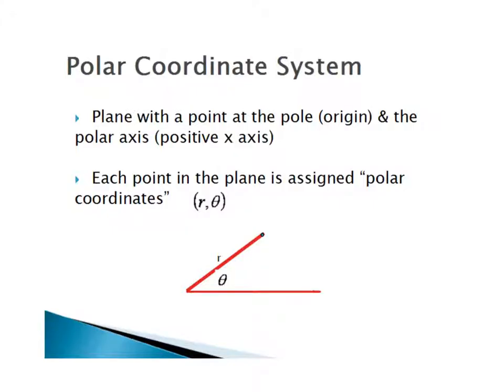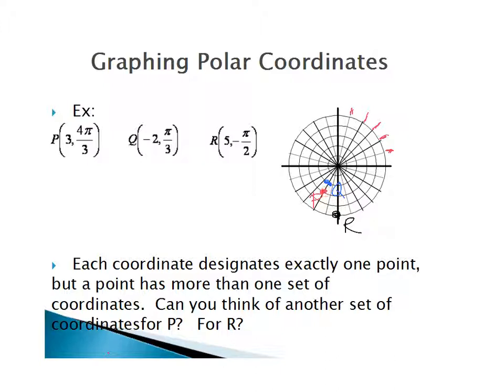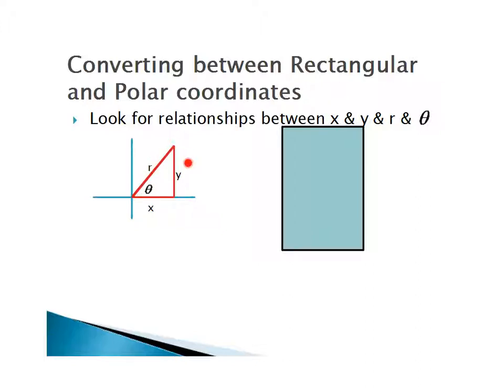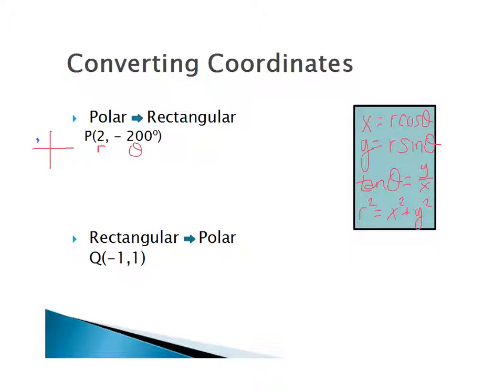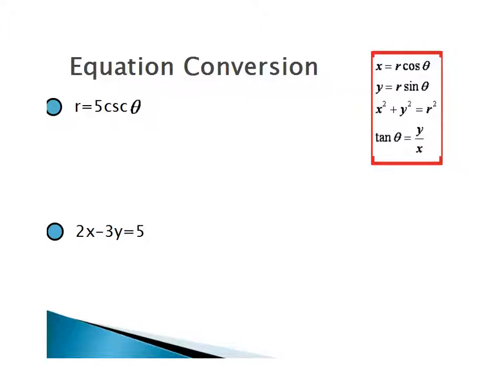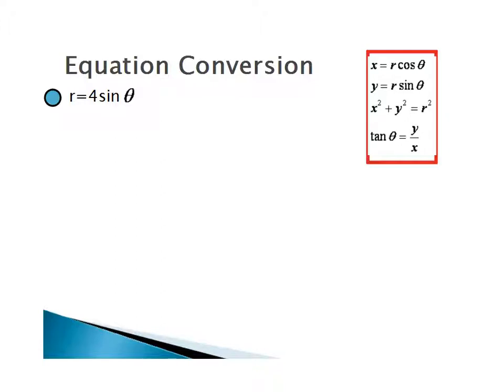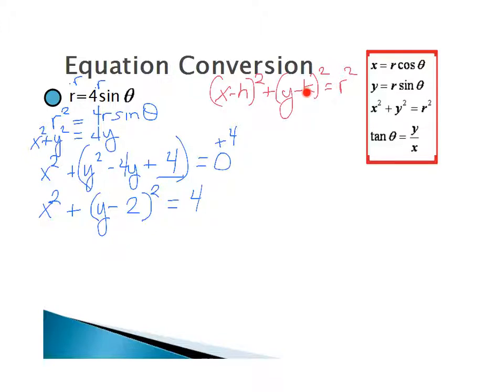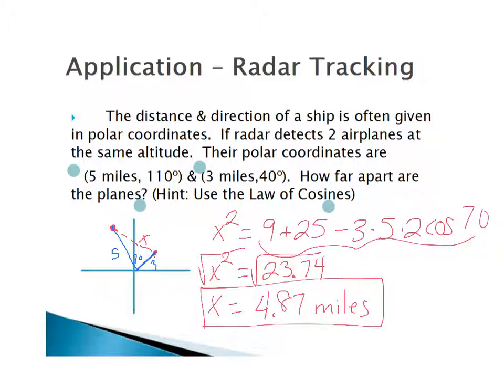PreCalc - 6.4 Polar Coordinates